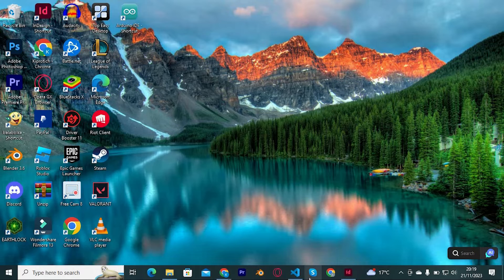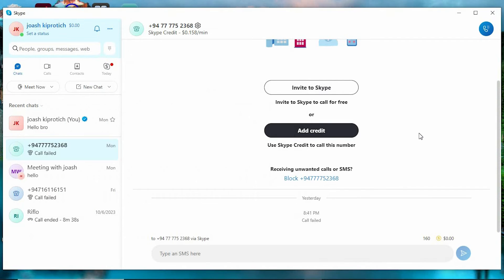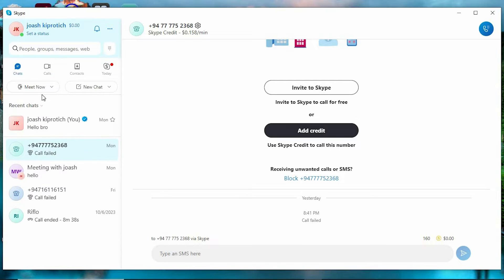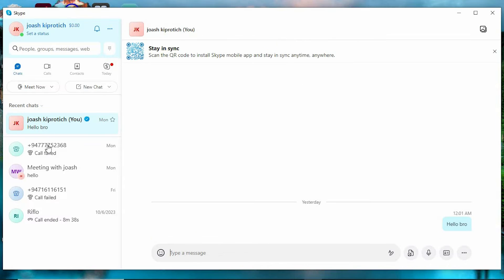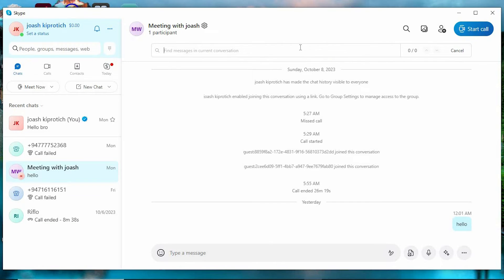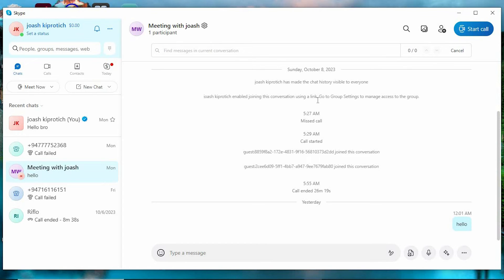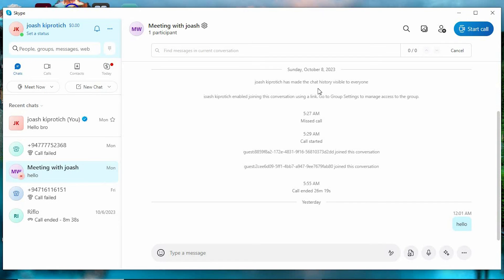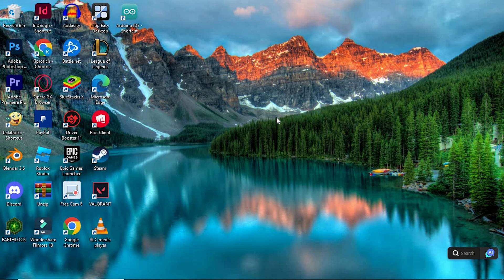How To See Old Messages Skype (2025) - Easy Fix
Struggling to locate past conversations in Skype?
This video shows how to see old messages Skype quickly and easily so you never lose track of your chat history.

Chats can disappear due to default storage limits or sync settings, affecting remote workers, teams, and casual users. Learn to view Skype chat history, retrieve archived messages Skype, and find message history Skype in moments.

➤ view Skype chat history Windows 11
➤ find old Skype messages on macOS
➤ retrieve deleted Skype messages Android
➤ check conversation history Skype web
➤ search past chats in Skype desktop app
➤ export Skype message history Windows
➤ access archived messages in Skype iOS
➤ recover old Skype chats on Linux

Applies to: Skype on Windows, macOS, Android, and iOS.